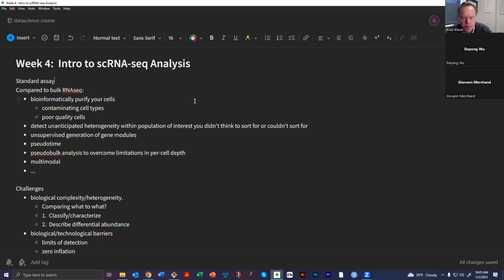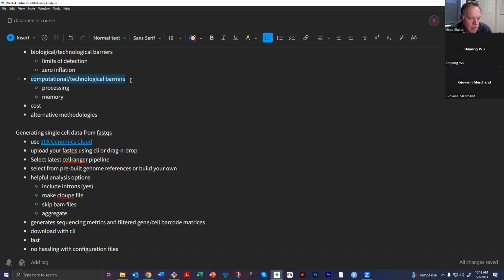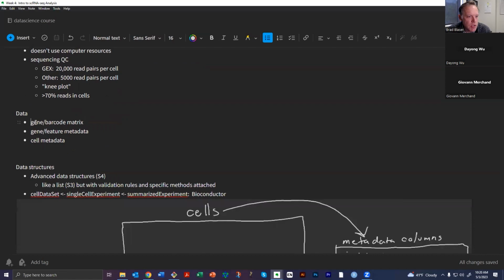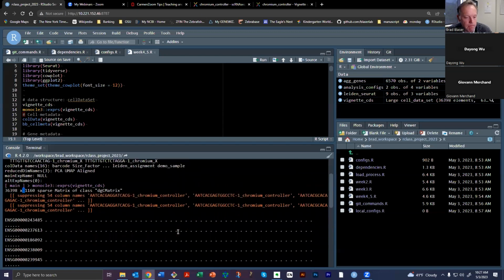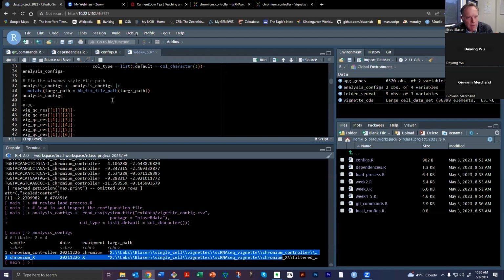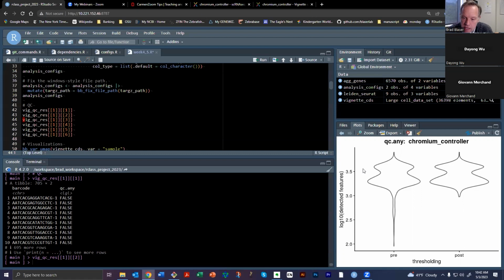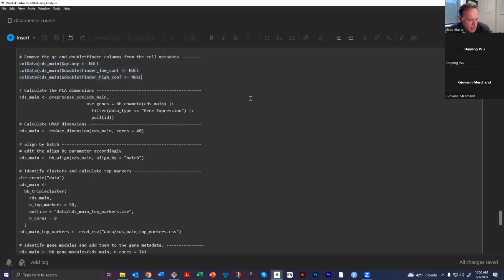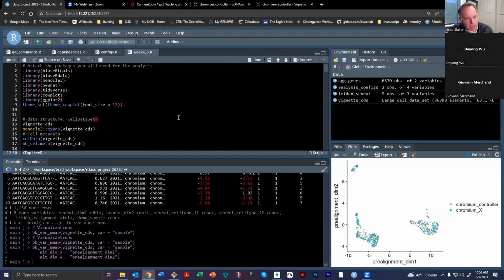2023 Week 4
Preprocessing scRNA-seq data in 10X Genomics Cloud.  Loading data into R.  QC, dimension reduction.